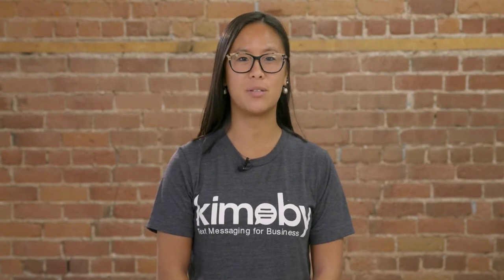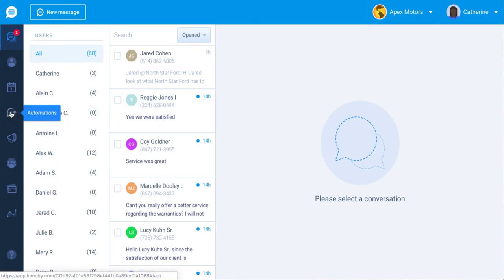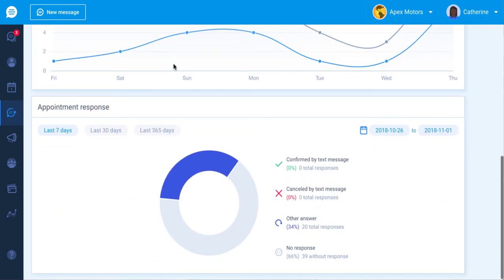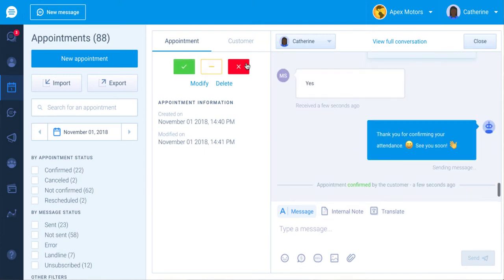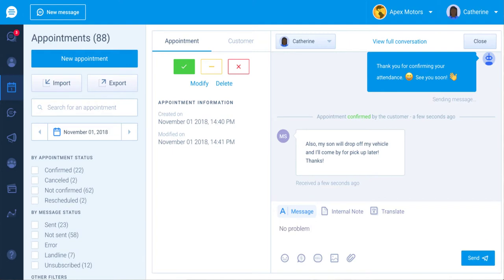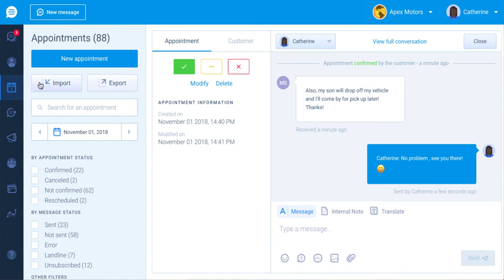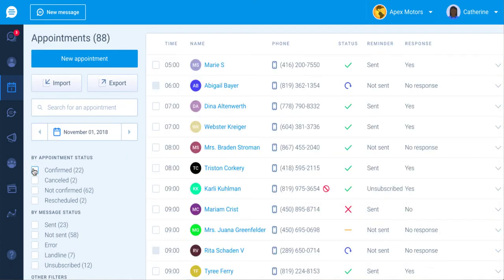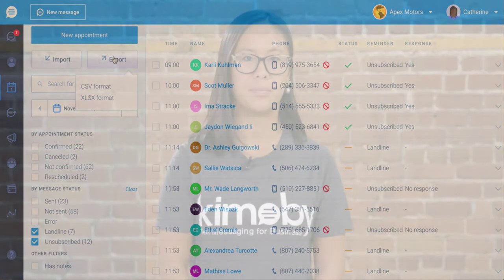Appointments - Streamline your entire appointment lifecycle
Preschedule and automatically send text message reminders that your customers can easily reply to for last minute inquiries or further instructions. Manage all your appointment confirmations, cancellations, and rescheduling in a single user-friendly interface, and get full visibility into your daily staff workload. Streamline the time-consuming customer callback process and let your frontline service staff focus on delivering a first-class customer experience that makes car maintenance enjoyable and simple.